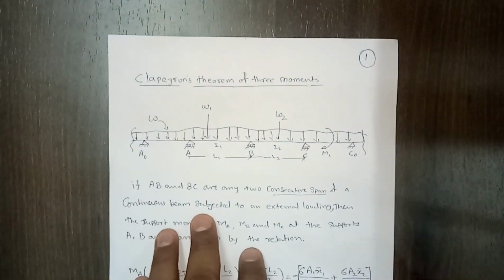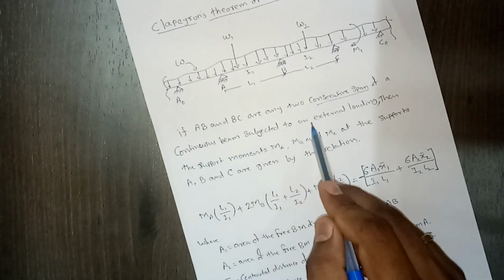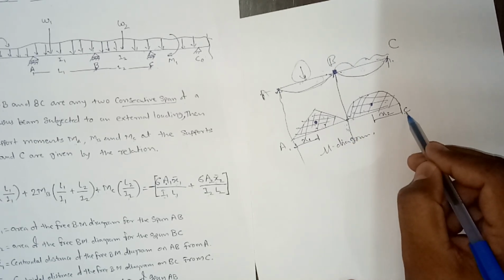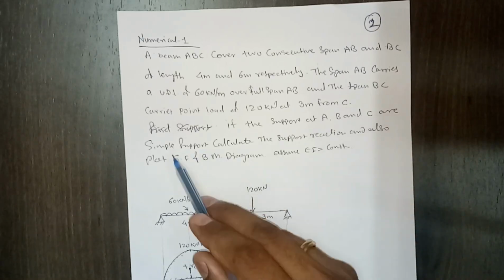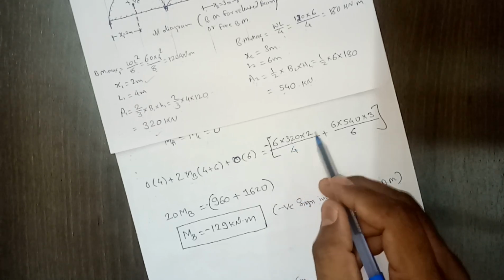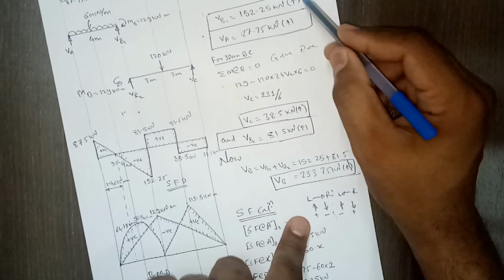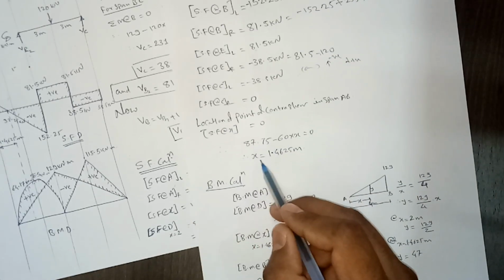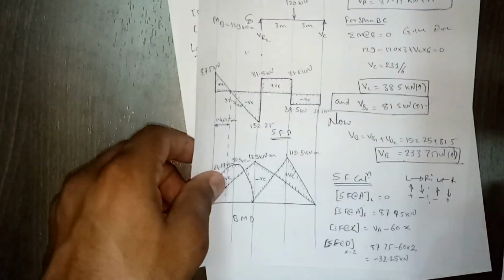Clapeyron three moment theorem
Clapeyron three moment theorem for continuous beam.

Simple Numerical of two span beam